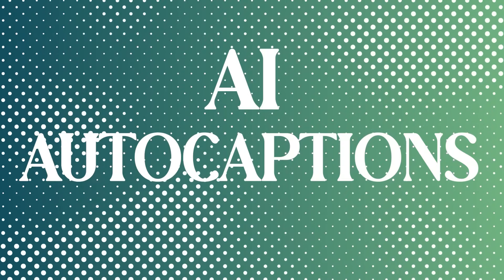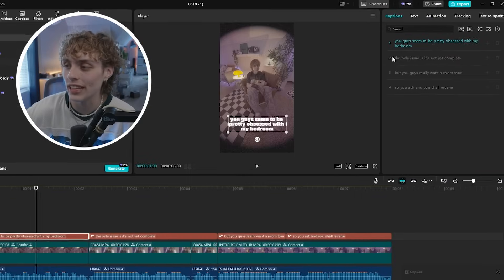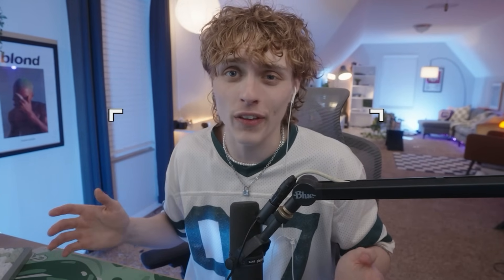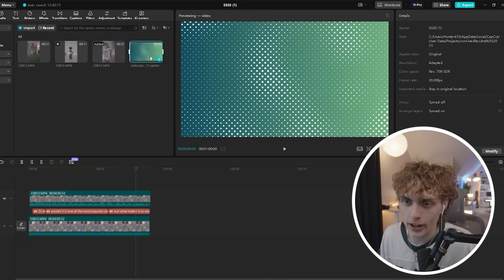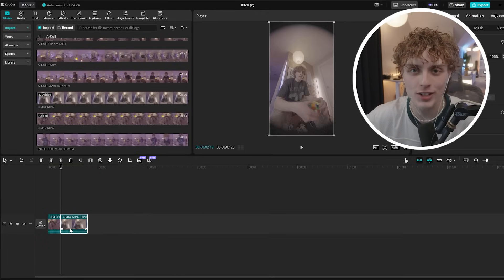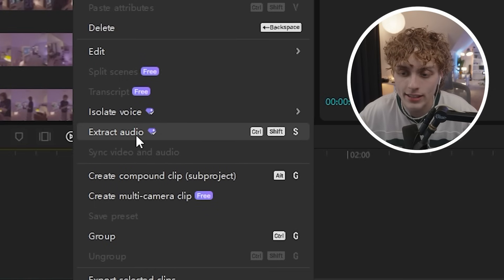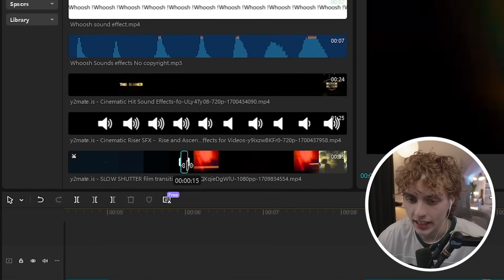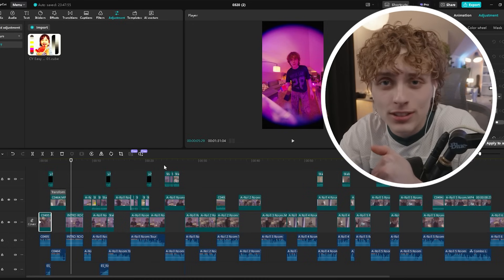Edit Videos Like a PRO With CapCut AI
In todays video im showcasing the potential for editing with AI,
CapCut has made it easier than ever before! Creating HIGH quality content is no longer a struggle, saving you time as a creator.

Socials

Amazon Store Front